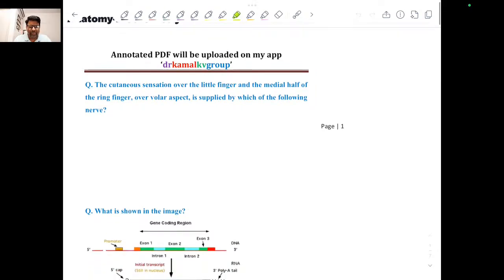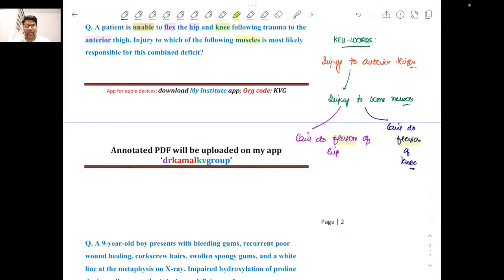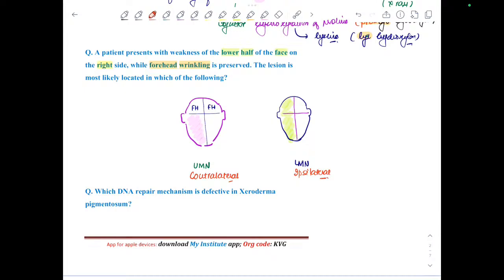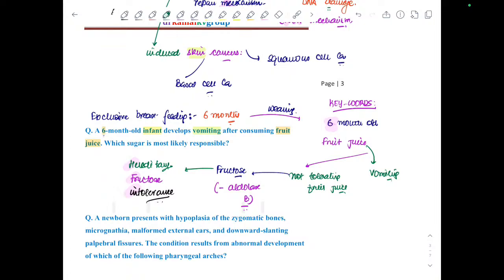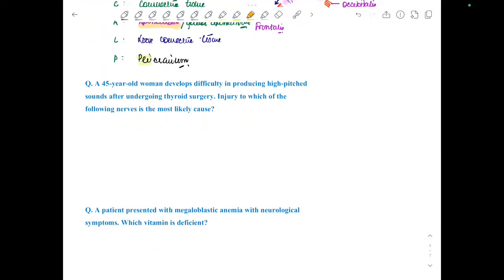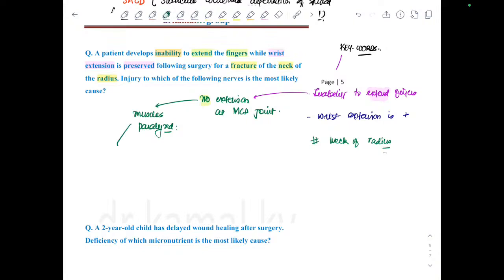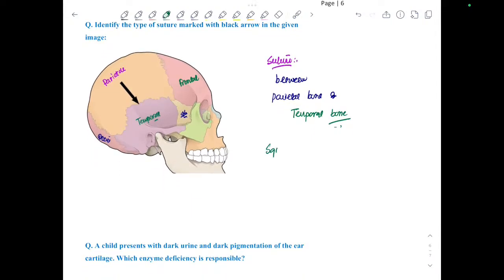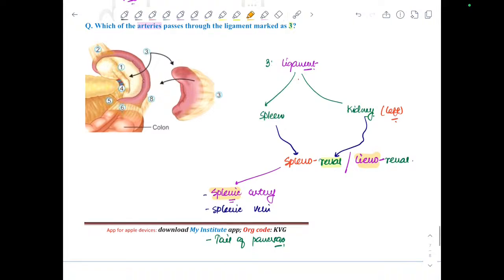Questions Review II FMGE II 28 June 2026 II Anatomy & Biochemistry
Brief discussion of the questions asked from Anatomy and Biochemistry, in FMGE; 28 June 2026